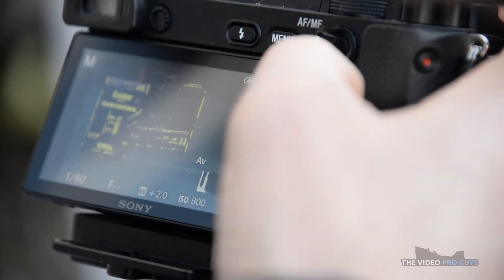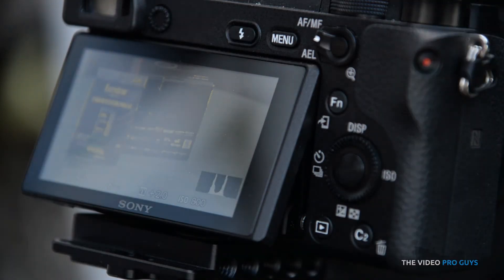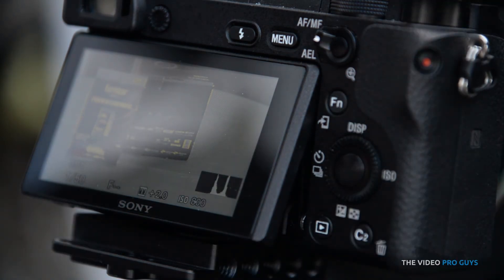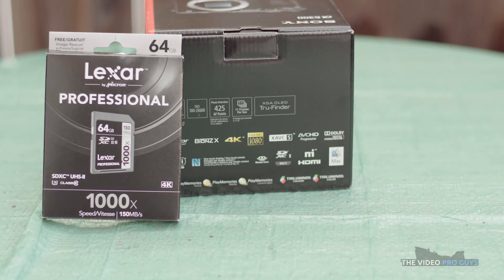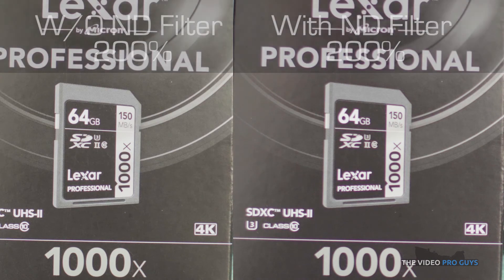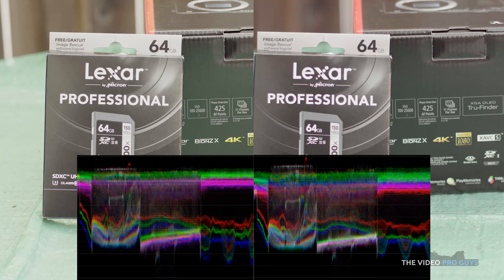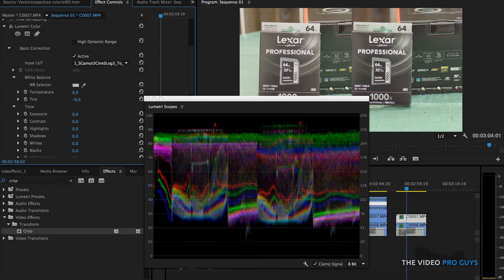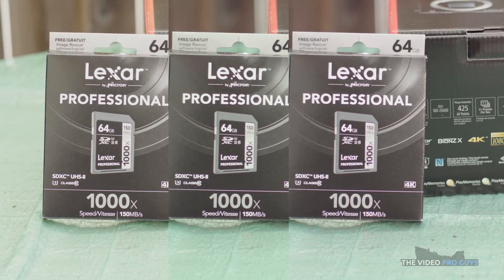Cheap ND Filter Color Cast Correction and Analysis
In this episode, we are investigating how bad is a $5 ND Filter, how to correct the color cast and is it worth using?